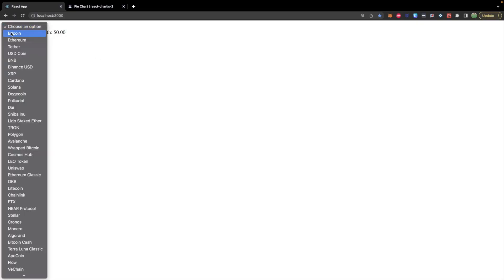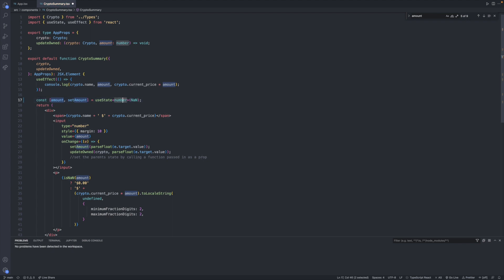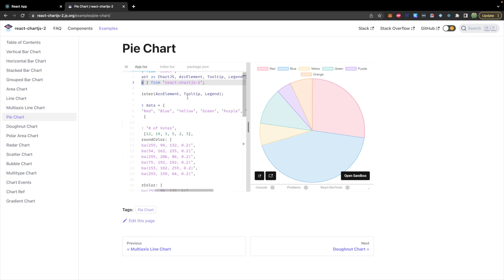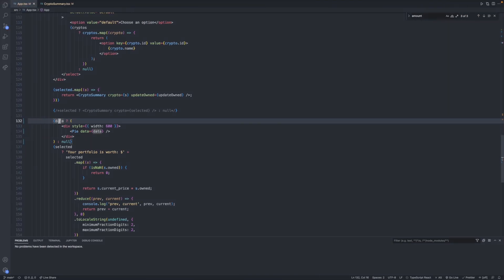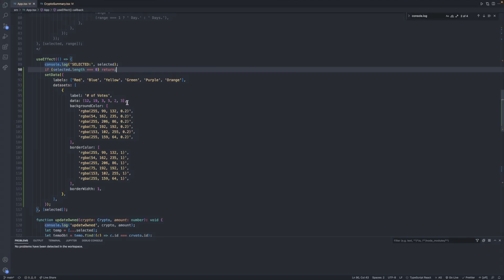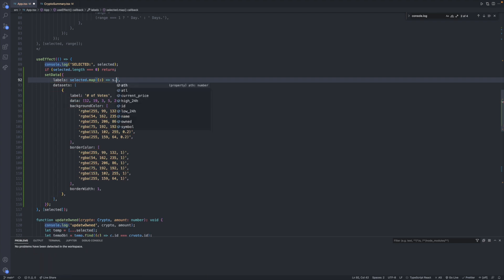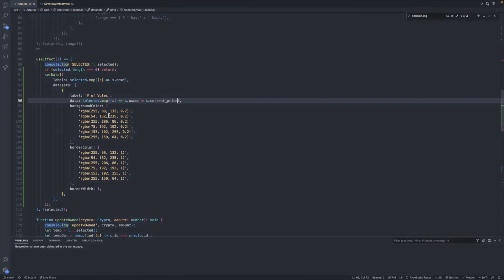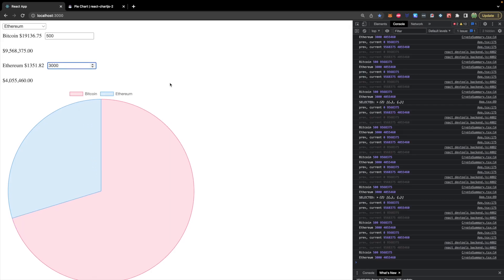Pie Chart with Chart.js (react-chartjs-2) - React Tutorial 61